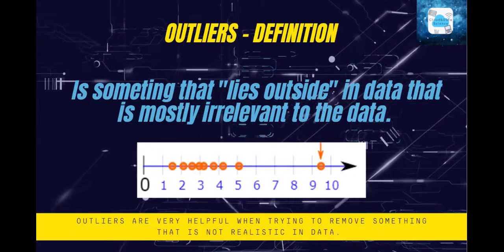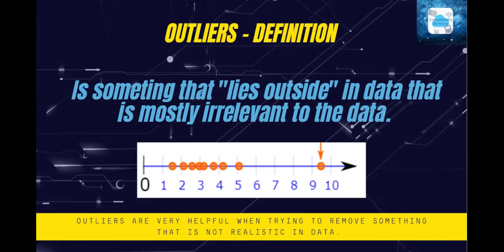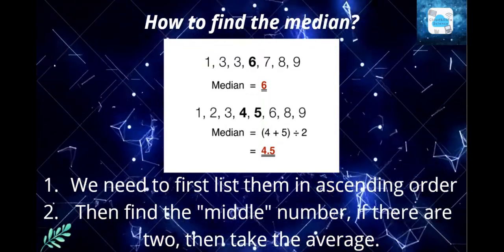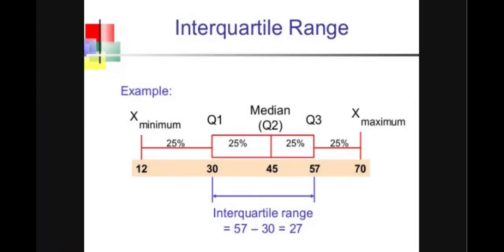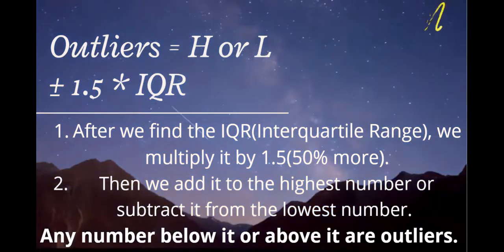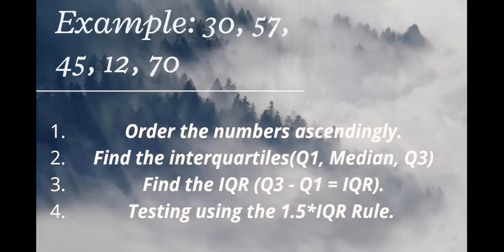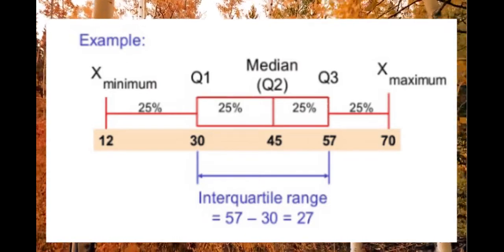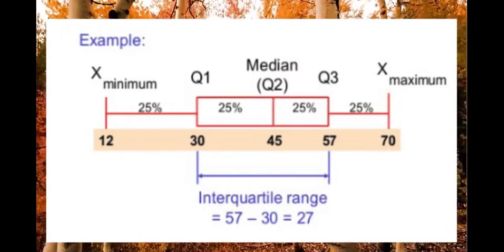Outliers in Statistics for Data Science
Outliers in Statistics & Data Science  - Learn outliers in statistics & math for data science. Statistics -Outliers in data science in this quick, informative 7 min video! Learn how to detect outliers and remove them for use in Machine Learning, Artificial Intelligence, and mathematics like in statistics.
Finding outliers is an important topic to know in statistics & data science.

Understanding how to find outliers helps you remove them, and improve the accuracy of the data/numbers. Also includes the benefits of detecting outliers in machine learning (ML) and artificial intelligence (AI) like improving machine learning modules' accuracy & precision by detecting outliers. Also, learning how to find outliers is very helpful in data science as outliers are an important fundamental concept in statistics which statistics is a major part of data science.

This video shows a quick, easy way to discover outliers, hope you enjoy it!

We learn first how to detect the median, then how to find the interquartile(Q1, Q2 or Median, Q3). Next, we learn how to find the interquartile range. Then we explore the 1.5*IQR Rule, and how it helps determine what values are outliers and what aren't.

Overview

0:00- Welcome To Probability & Statistics Course
0:11- Outliers in Statistics - What are they?
0:16- Outliers in Statistics - Definition
0:46- Realworld Application in Data Science & ML
1:52- How to Find Outliers (IQR)
1:56- Finding the Median
2:36- Finding the Quartiles
3:08- Finding the Interquartile Range
3:28- Outliers 1.5*IQR Rule
4:27- Qutliers Example
6:47- Conclusion

This video is the continuation of our Probability & Statistics Course; in this video, we learn about outliers in math and how outliers in mathematics can play an important role in data science.

Full definition/Explanation: In statistics and data science, an outlier is a "data point that differs significantly from other observations". So it can be a result of experimental error causing the outlier/outliers.

*Keywords*
outliers in statistics
outliers
outliers in math
outliers in maths
outliers in mathematics
outliers in statistics math
outliers in data science
statistics outliers
utliers in statistics
outliers
outliers in math
outliers in maths
outliers in mathematics
utliers in statistics
outliers
outliers in math
outliers in maths
outliers in mathematics
utliers in statistics
outliers
outliers in math
outliers in maths
outliers in mathematics
statistics outliers
statistics outliers
utliers in statistics
outliers
outliers in math
outliers in maths
outliers in mathematics
utliers in statistics
outliers
outliers in math
outliers in maths
outliers in mathematics
utliers in statistics
outliers
outliers in math
outliers in maths
outliers in mathematics
statistics outliers
utliers in statistics
outliers
outliers in math
outliers in maths
outliers in mathematics
utliers in statistics
outliers
outliers in math
outliers in maths
outliers in mathematics
statistics outliers
utliers in statistics
outliers
outliers in math
outliers in maths
outliers in mathematics
statistics outliers
statistics outliers
statistics outliers
statistics outliers
statistics outliers